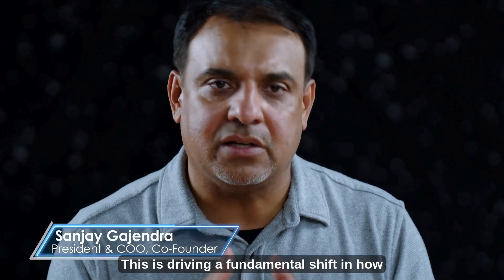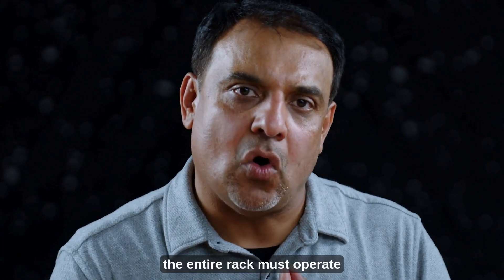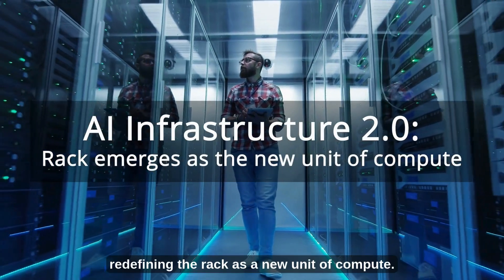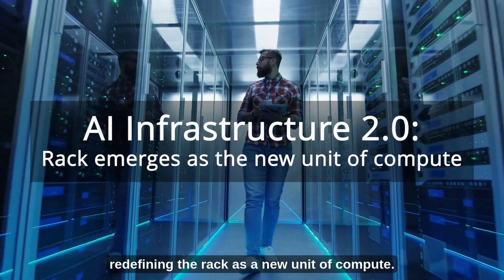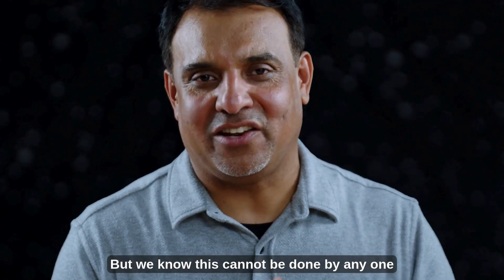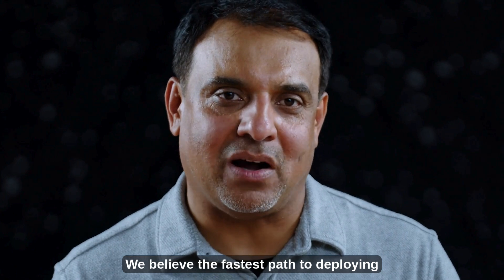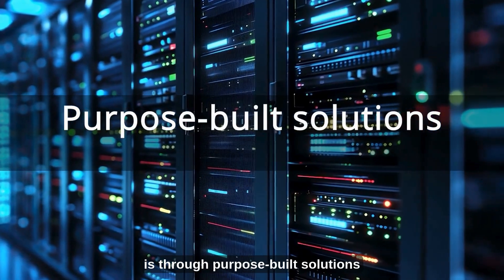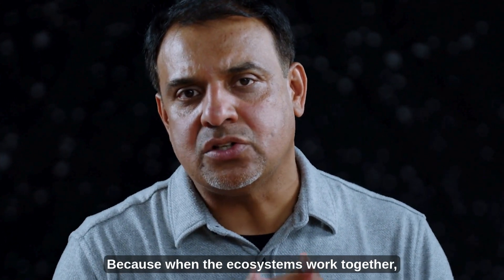Leading the AI Infrastructure 2.0 Era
AI has outgrown the server. The rack is now the unit of compute — a tightly integrated, AI-optimized system. Welcome to AI Infrastructure 2.0. Astera Labs’ co-founders share how the company is leading the transition to AI infrastructure 2.0 with a complete portfolio of purpose-built silicon hardware and software solutions grounded in open standards.